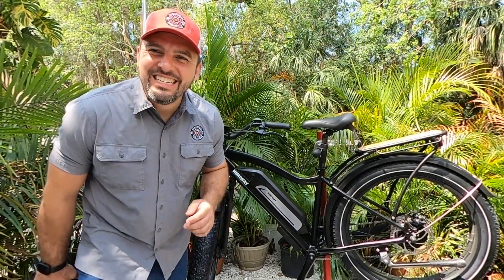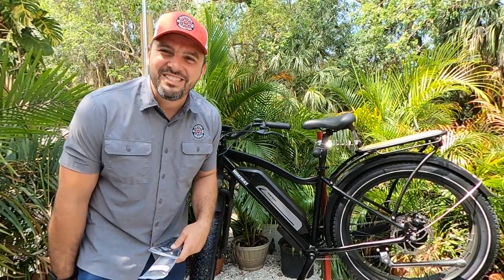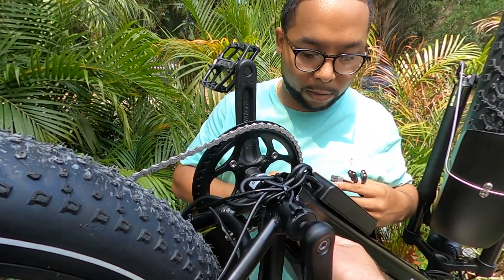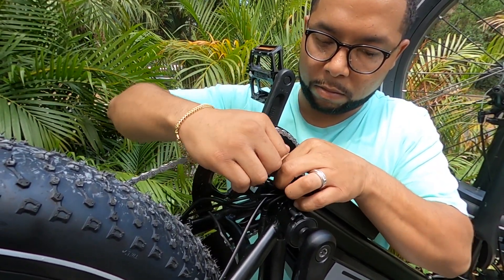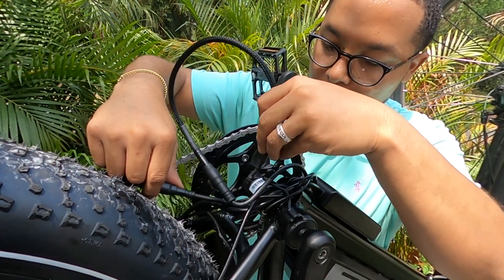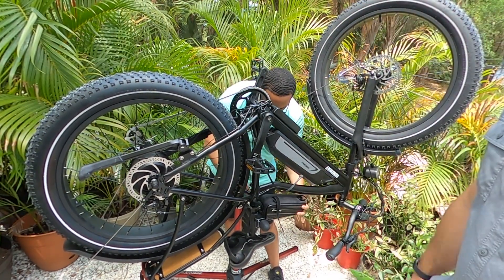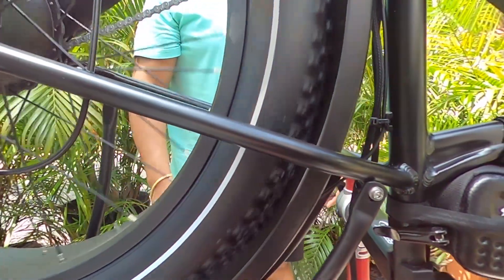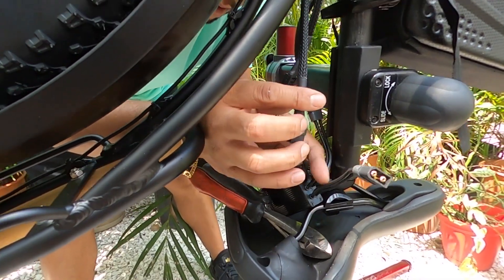Himiway | Cruiser | Plug and Play Dual Battery Discharge Balancer Kit | Install Two Batteries 27.5Ah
The E-Bike
Himiway Cruiser

"Himiway Cruiser Dual Battery Upgrade: Step-by-Step Installation Guide"
"Maximize Your Himiway E-Bike: Dual Battery Discharge Balancer Kit Install"
"Power Up Your Ride: Himiway Cruiser Dual Battery Mod Installation Tutorial"
"Himiway Dual Battery Upgrade: Boosting Range and Performance!"
"Plug and Play Power: Installing 27.5Ah Dual Batteries on Himiway Cruiser"